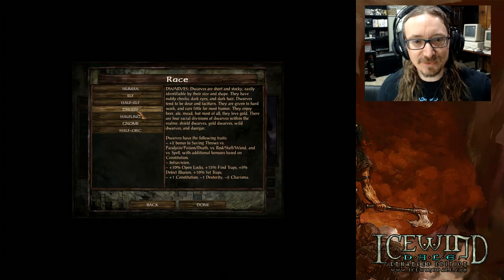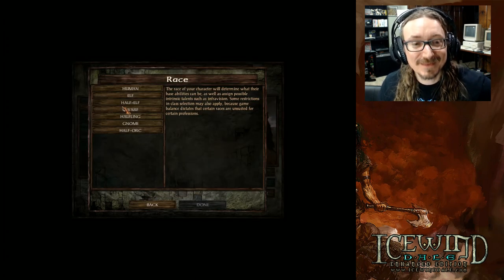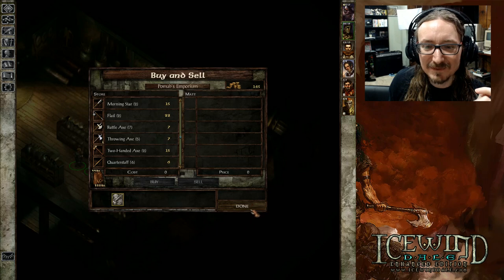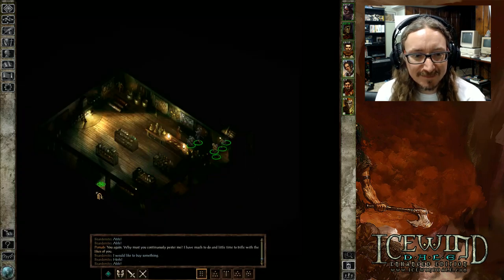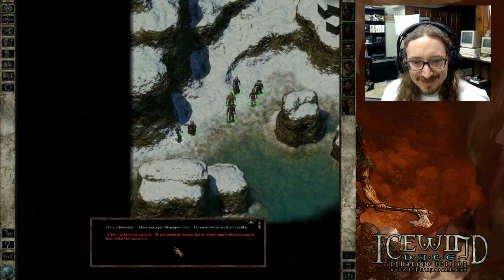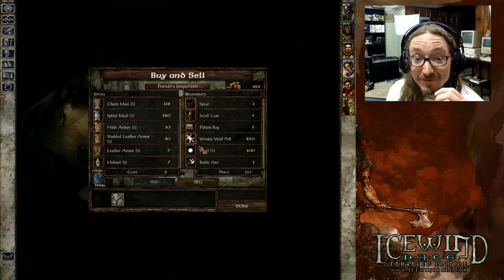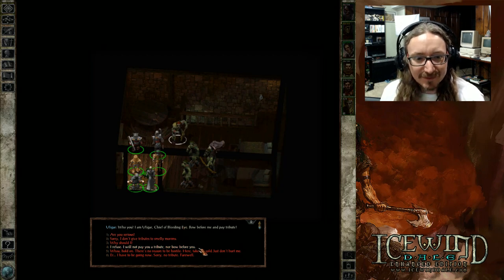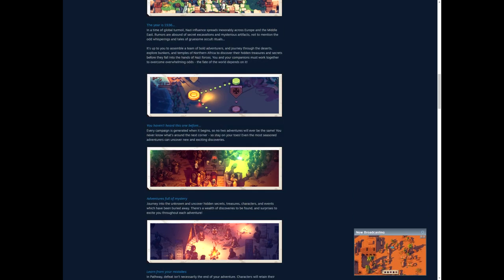Matt Chat 419: Icewind Dale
This episode features an in-depth look at one of my favorite CRPGs of the early 2000s, Black Isle's Icewind Dale. Unlike Baldur's Gate, this one lets you create your entire party from scratch, and there's a lot more emphasis on tactical combat. Woohoo! TRAGICALLY, no rats were killed in the making of this video. :(

NEWS LINKS
Operencia